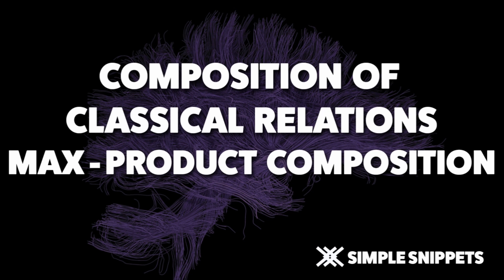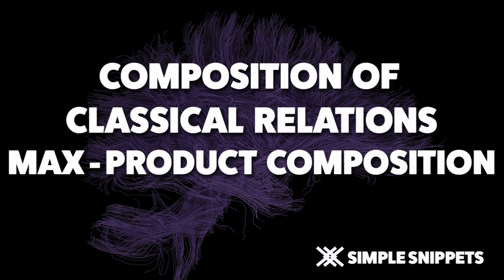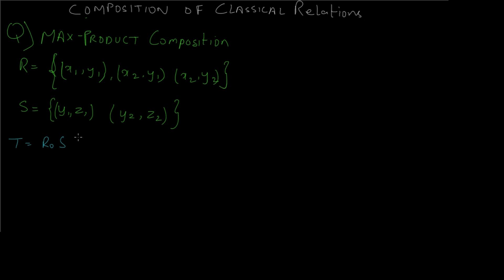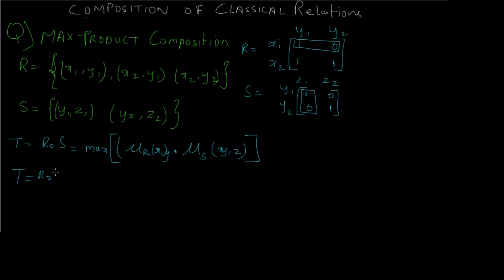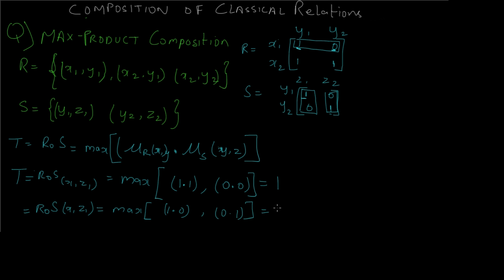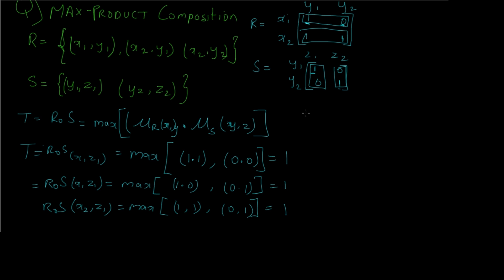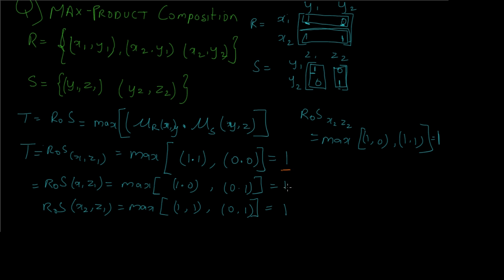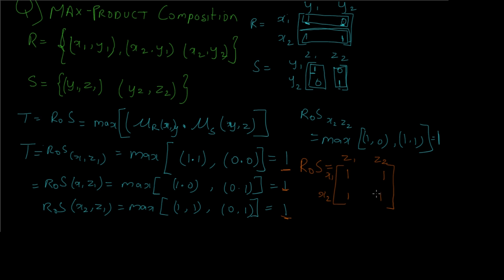Max Product Composition | Composition of Classical Relations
Understand the concept of compositions of classical relations.
The operation executed on two compatible binary relation to get a single binary relation is called composition.
In this video tutorial we will understand the Max-Product Composition of classical relations approach and solve a numerical based on it.

Android Development
Web Development